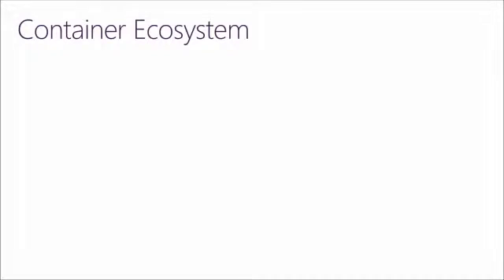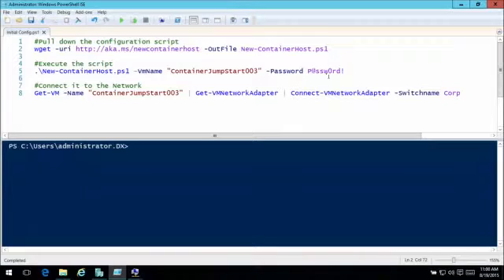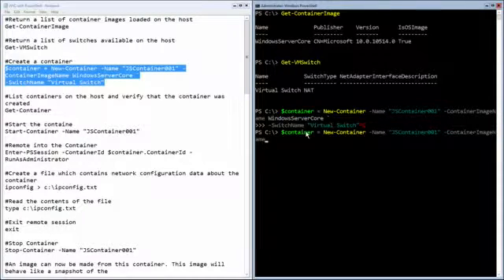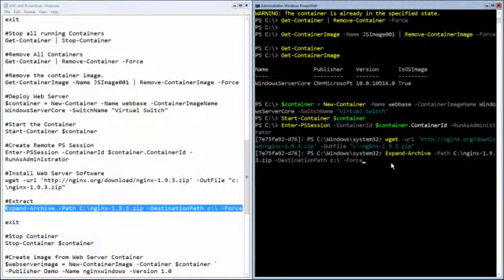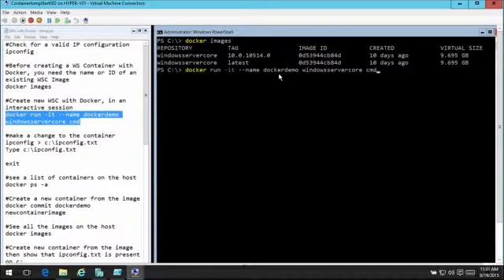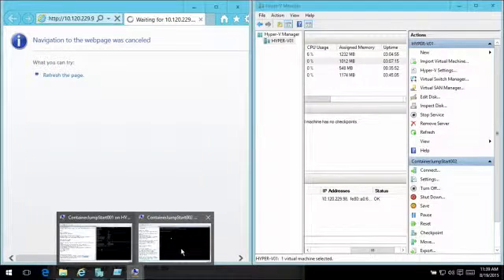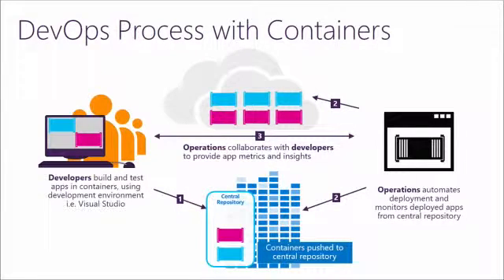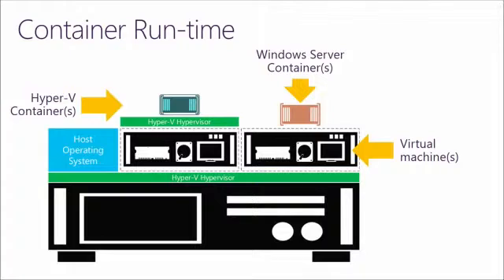12488 170284 canygu4n jme H264 650kbps AAC und ch2 96kbps